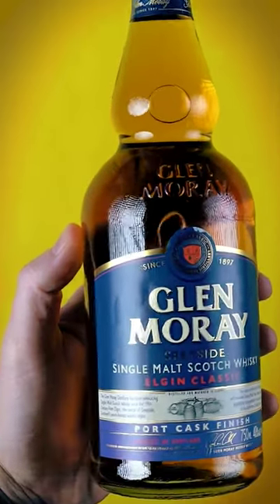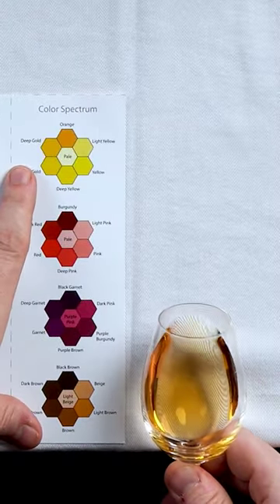Glen Moray Port Cask Finish